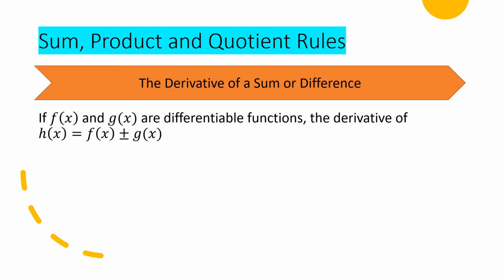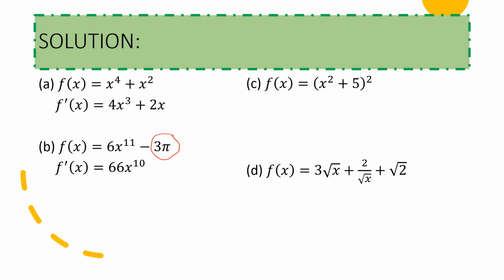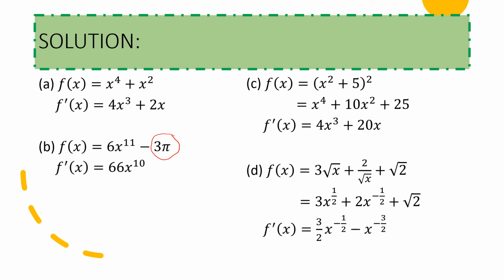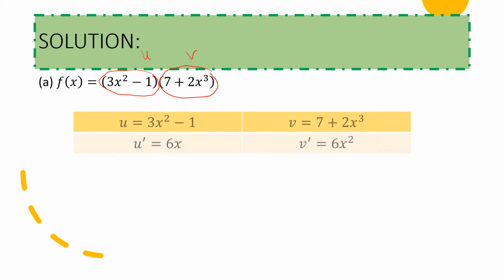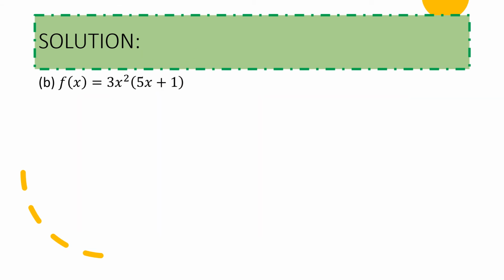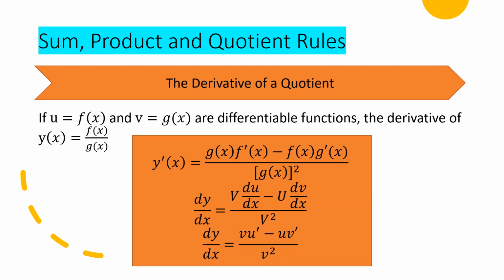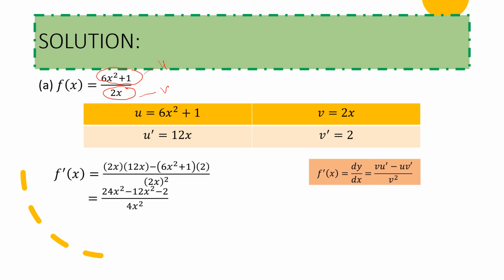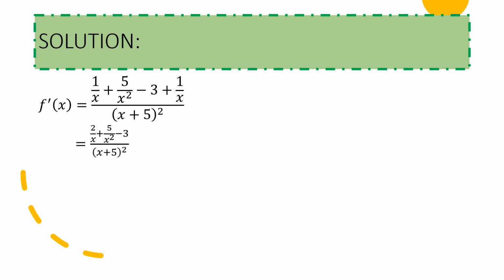DM025 Chapter 2 (2.2 Techniques of differentiation) - 2/5